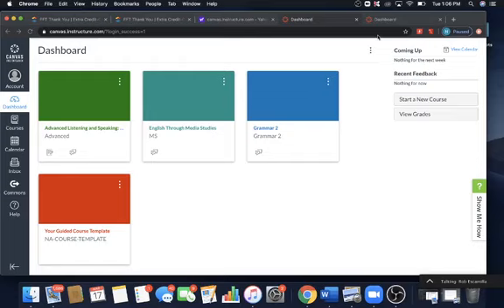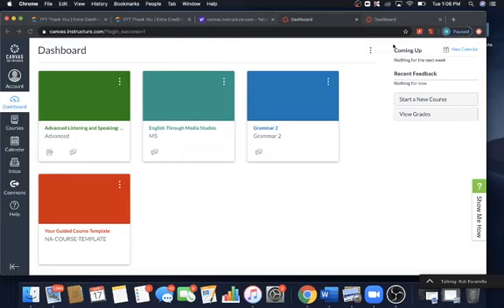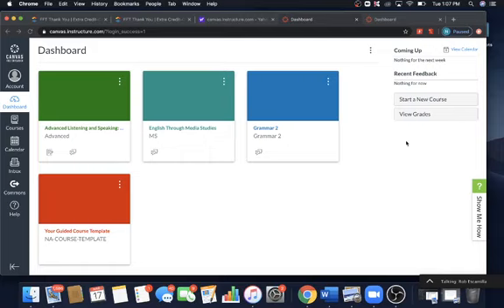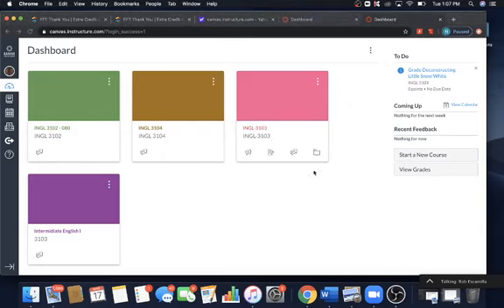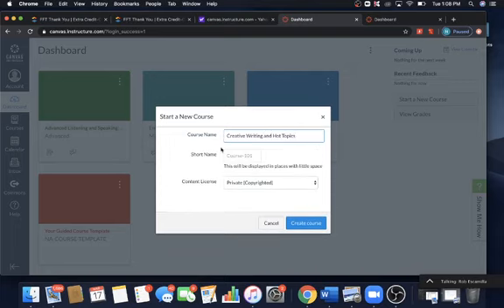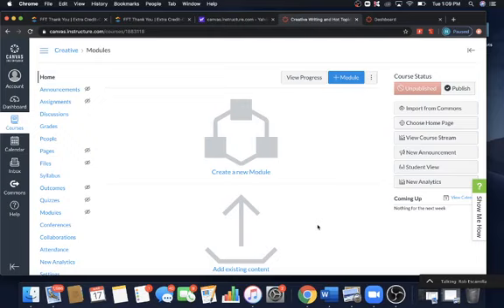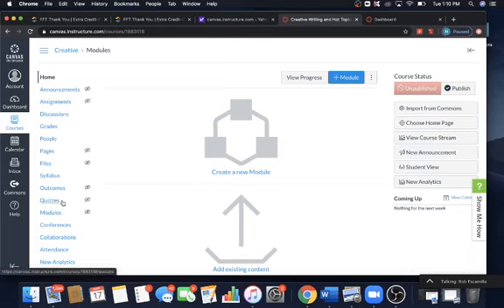Creating a Canvas Course